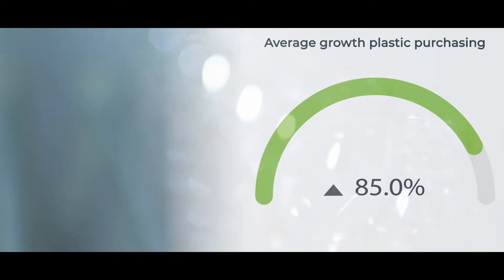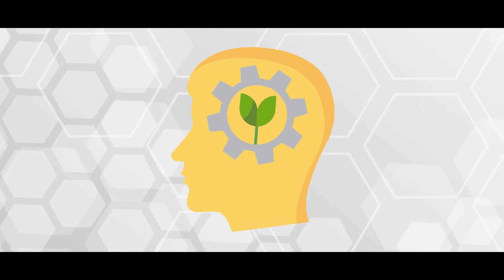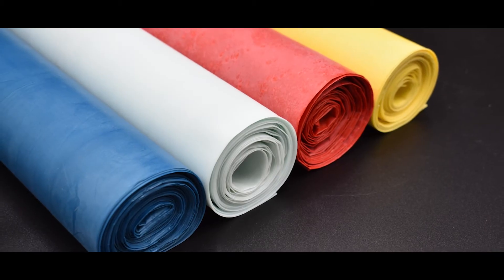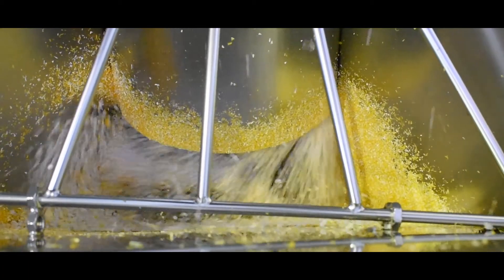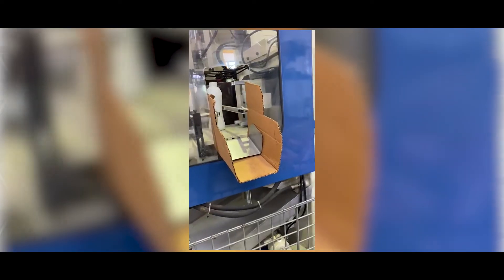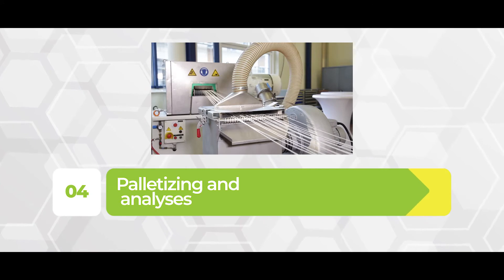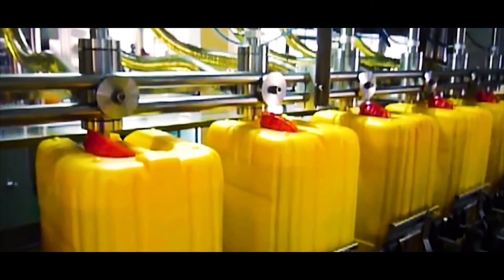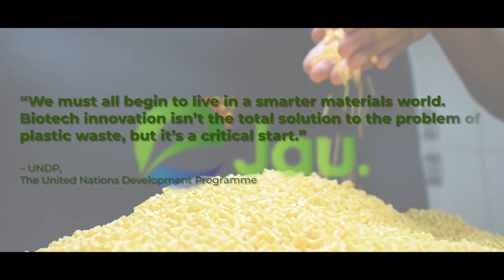eJau Biohybrid Polymer Resin - A green practical solution for plastic packaging industry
Assalamualaikum guyss,

eJau - an innovative biohybrid polymer resin derived from combination of Palm Stearin & polyolefin; target to reduce the dependency of fossil-based plastic & reducing carbon footprint, providing a drop-in solution for plastic manufacturers to achieve sustainable credentials.